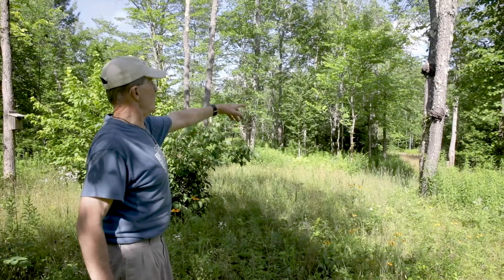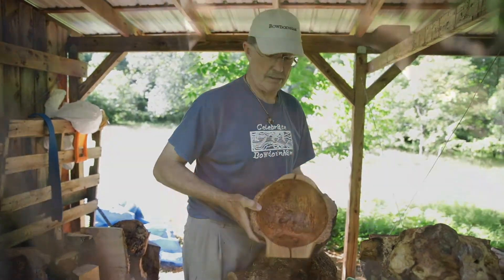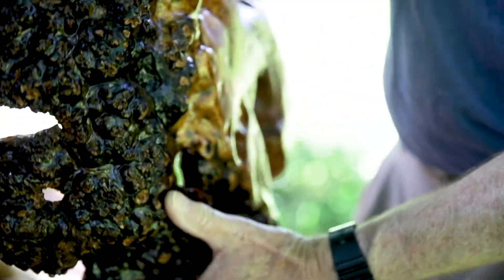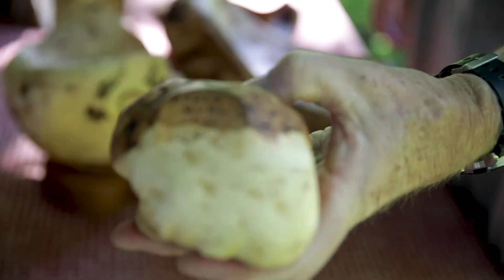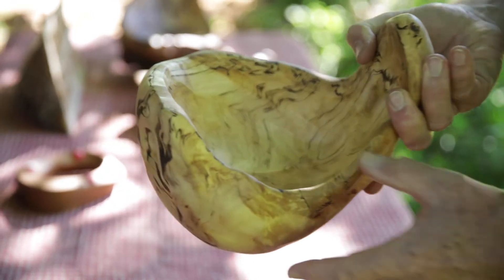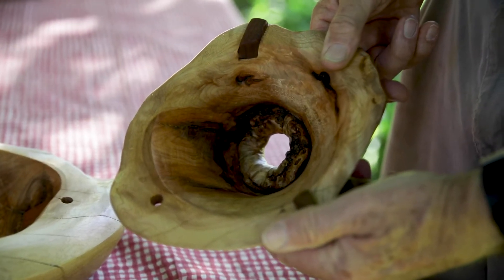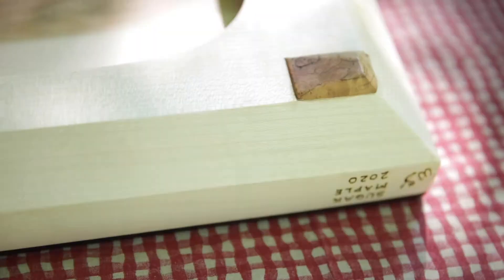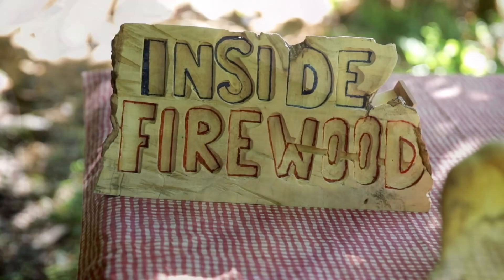Inside Firewood - Bowdoinham Open Farm Day & Art Trail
Celebrating virtually in 2020